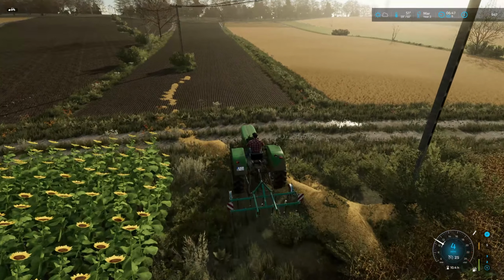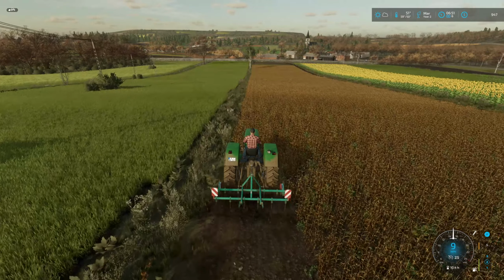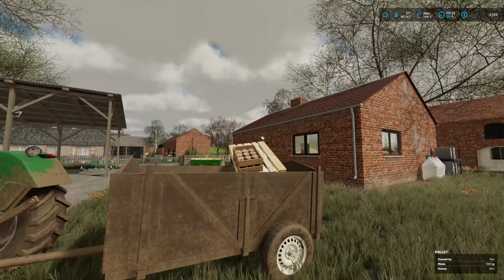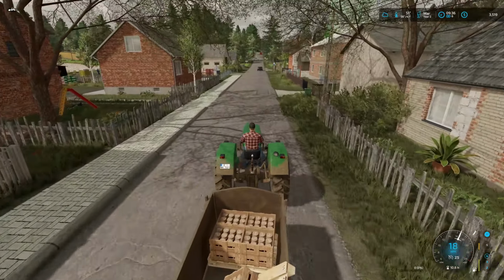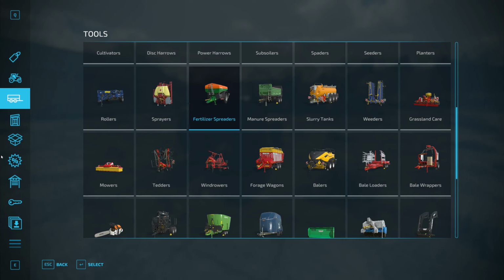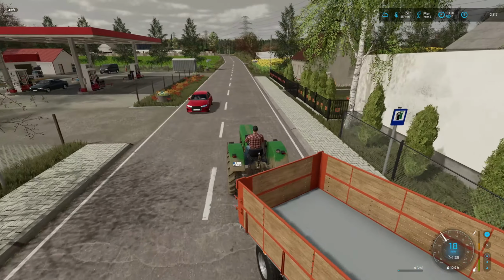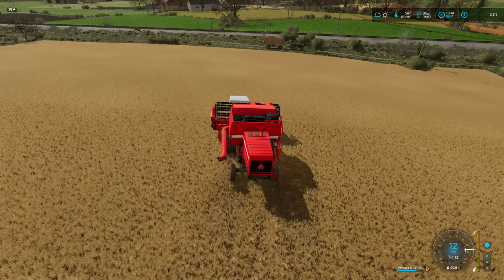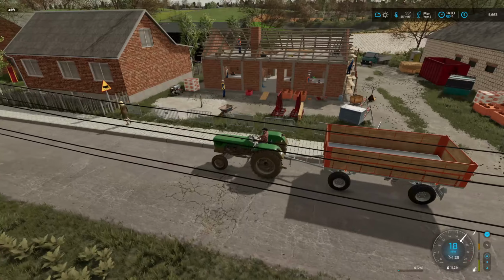Contracts Galore: Vintage Survival in Farming Simulator 22!!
Starting my first Vintage Survival series in the beautiful map Kolonia! We have vintage tools, tractors, and NO money! Can we make a bunch of monies with our little farm? Follow along in this Farming Simulator 22 gameplay!